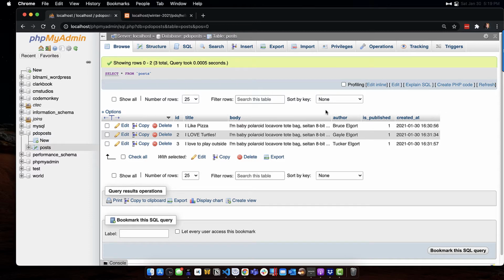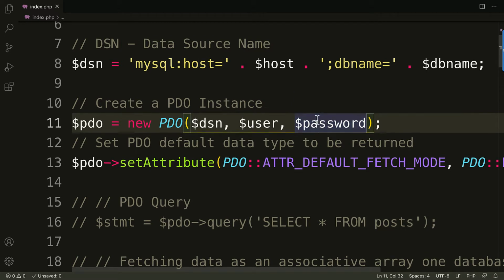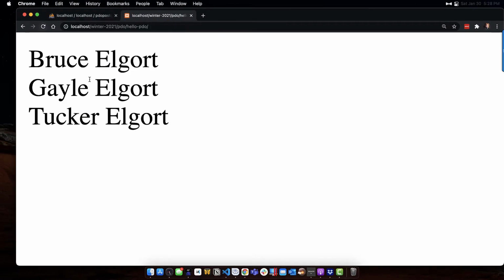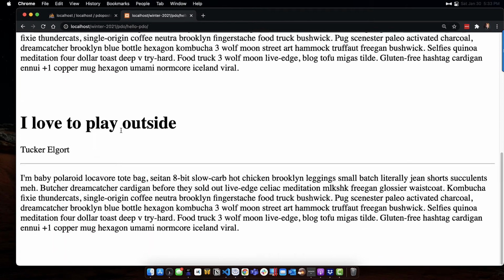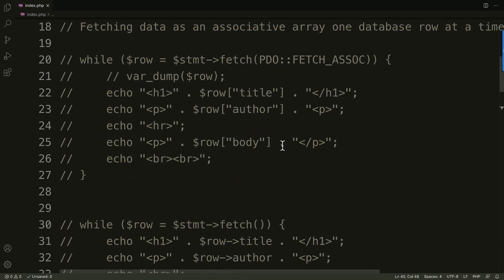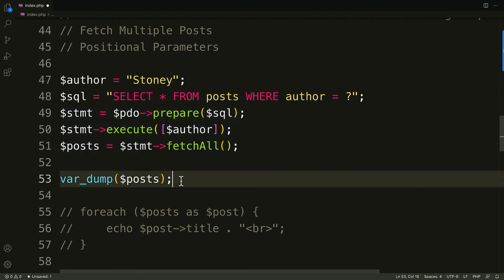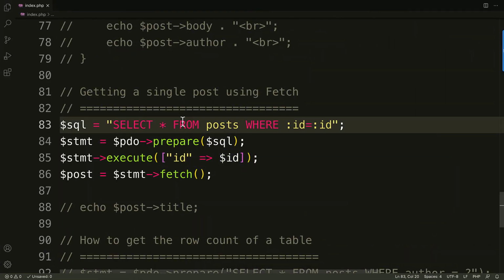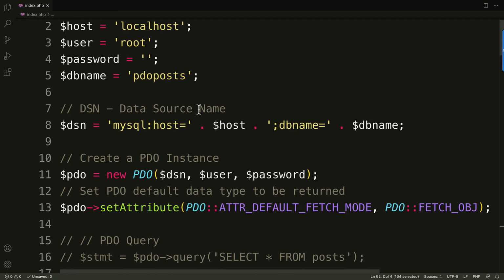CTEC 127: Getting Started with PDO in PHP